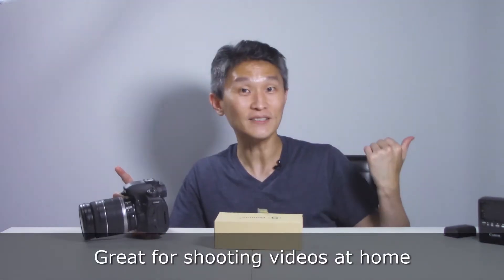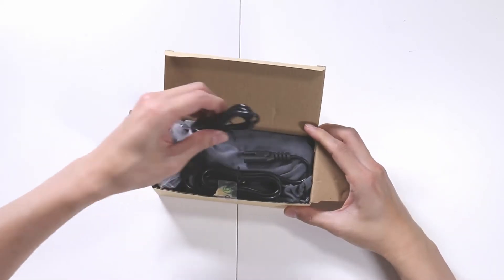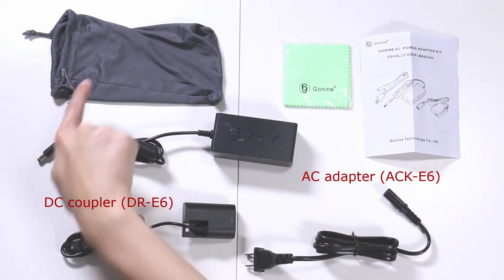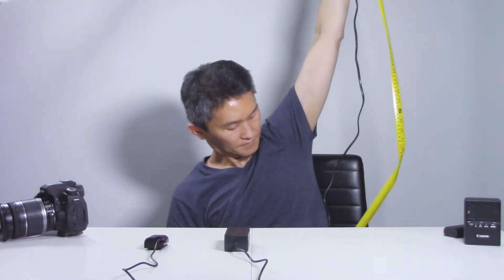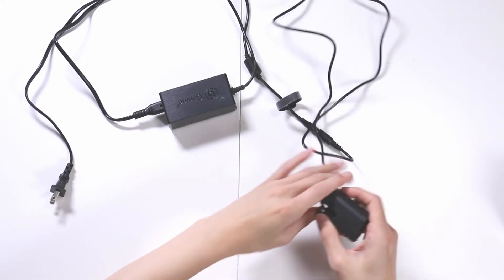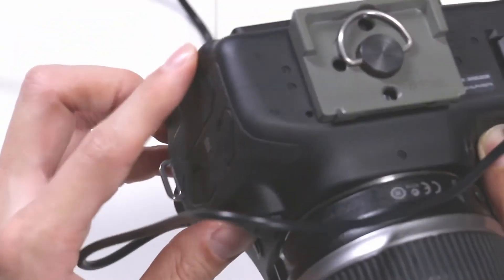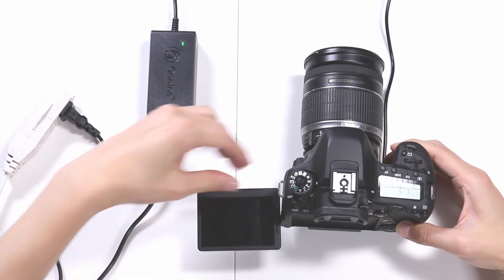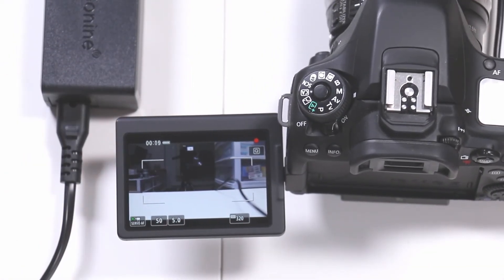Plug Your DSLR Into a Wall Outlet -No More Batteries!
If you shoot videos on a dslr, stop wasting your time swapping & recharging the batteries every few hours. You can power it with a DC coupler that plugs straight into an outlet.

00:00 - Introduction
00:24 - Gonine LP-E6 DC Coupler/ACK-E6 AC Adapter
00:42 - Unboxing

01:21 - Total Length
01:57 - Assembly
02:11 - Battery Insertion (close the door!!!)
02:51 - Plug-in & Test

03:50 - Conclusion
04:01 - Warning

To make it work, you need 2 components; but first figure out your battery type (my Canon 80D uses LP-E6.)

I bought a Gonine product that includes both:
- The dummy battery (DC coupler, model DR-E6)
- The power adapter (AC adapter, model ACK-E6)

As the video shows, the dslr records & functions just like it would with a battery (well, it should as long as the AC adapter provides steady power.)

NOTE:
If you hear an electric hum in your audio that wasn't there with battery power, you're probably connected to a "dirty" power line with a ground loop issue (you might want to google search "electrical hum ground loop noise".)
- It shouldn't apply to this Gonine since it has a ferrite bead choke.

--- Gonine ACK-E6 AC Adapter/DR-E6 DC Coupler